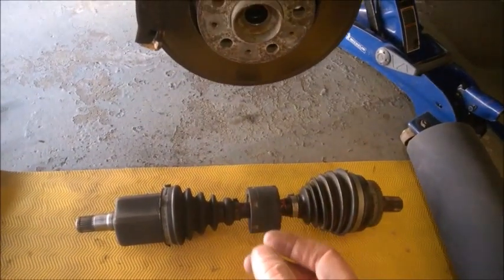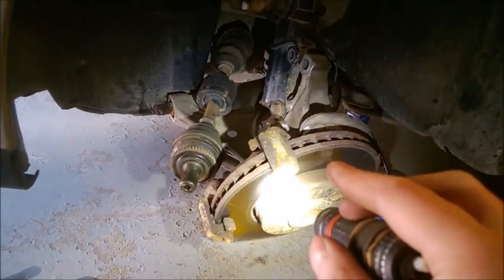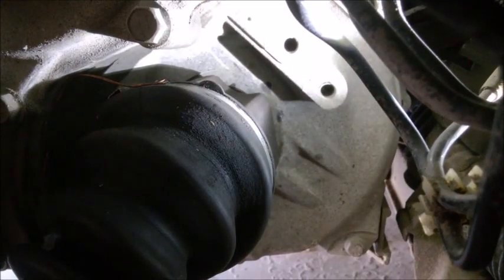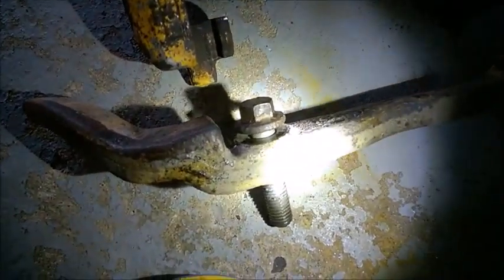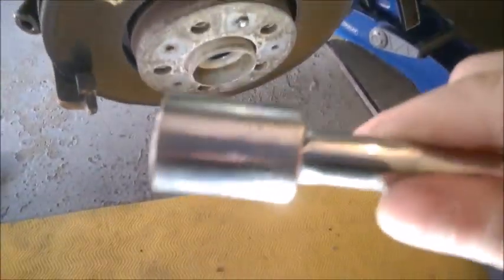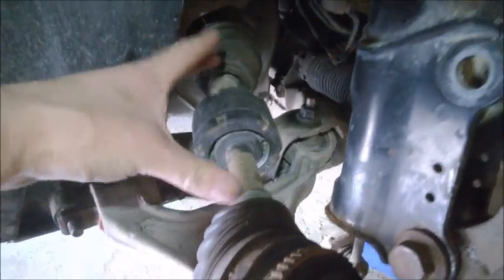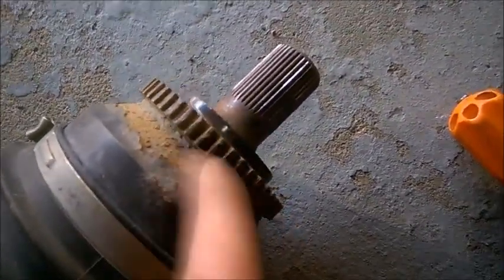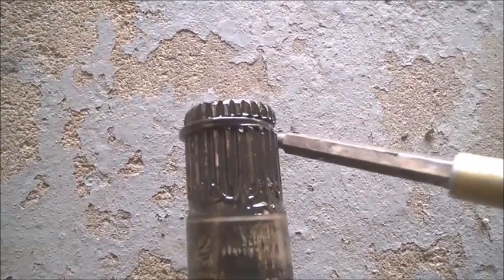Volvo S60 XC70 CV Axle shaft replacement 2001-2009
Tips on replacing the short and long front axle shafts, what to do when the axle is stuck, how to disconnect the suspension